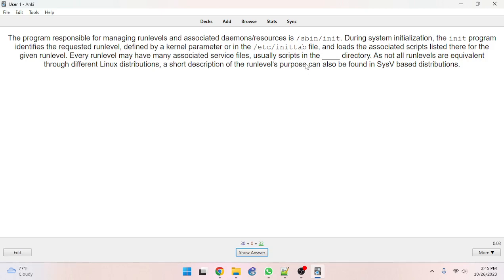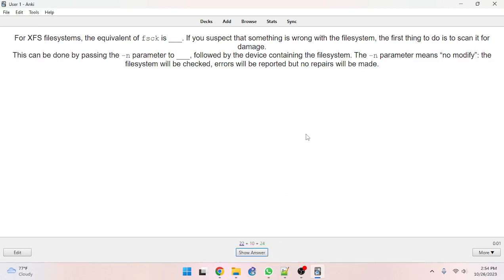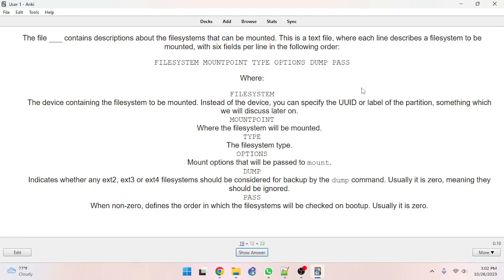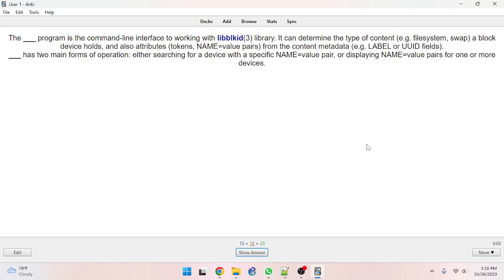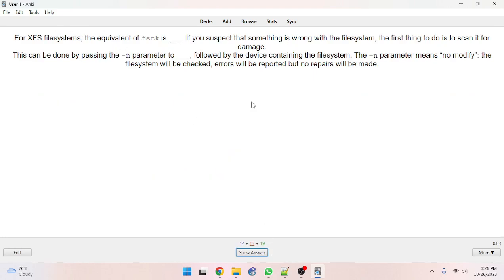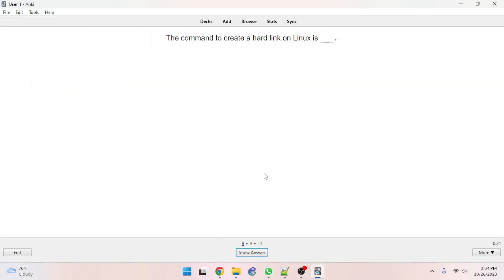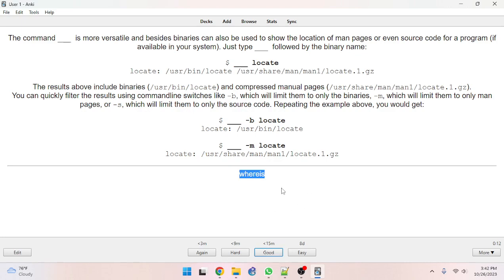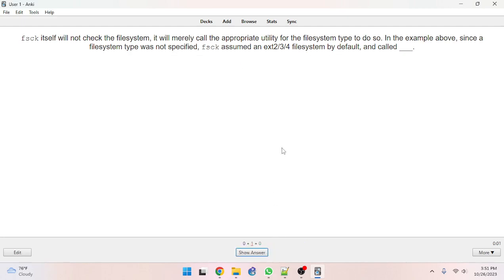Retake Strategy - Part 9